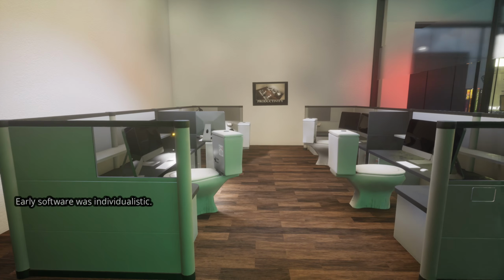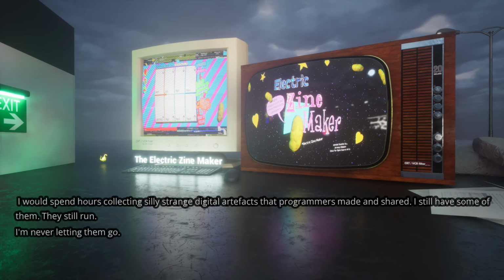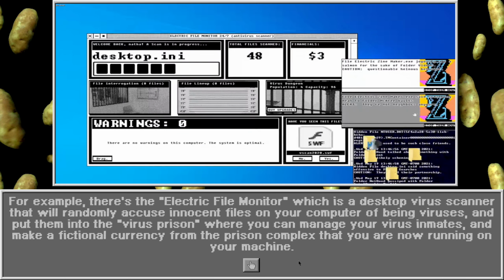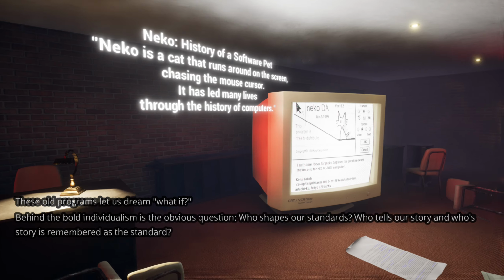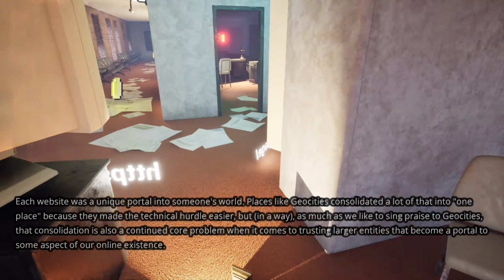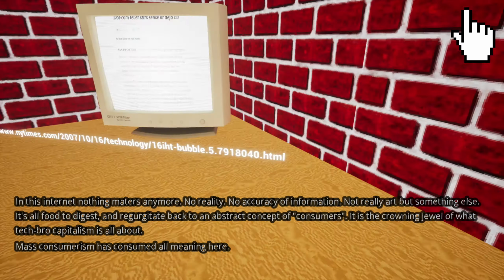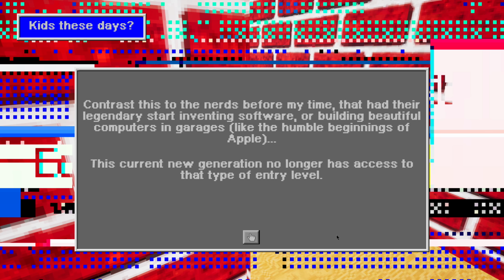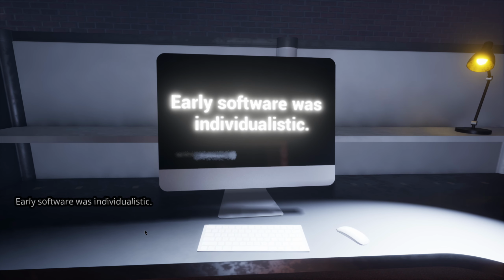"Individualism in the dead internet age" full playthrough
A full playthrough of "individualism in the dead internet age", an interactive-essay-meets-walking-sim about technocapitalism and the things we lost along the way.